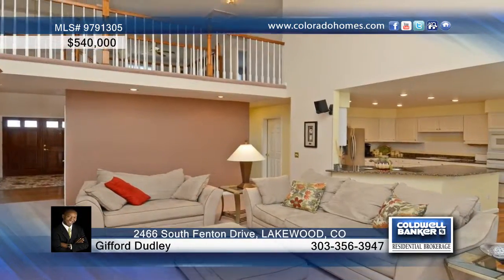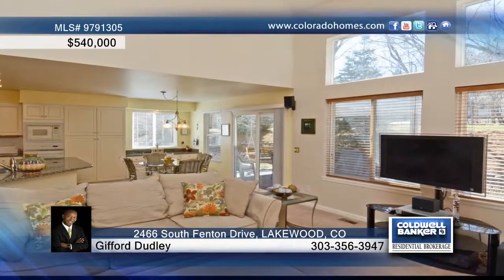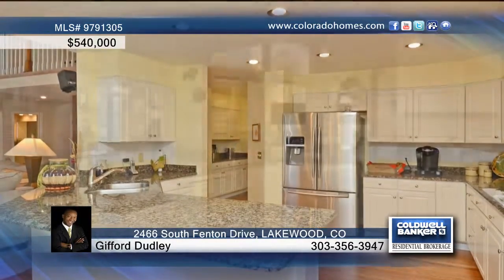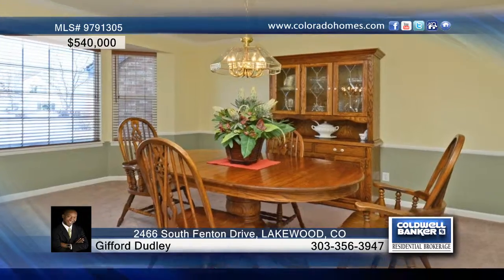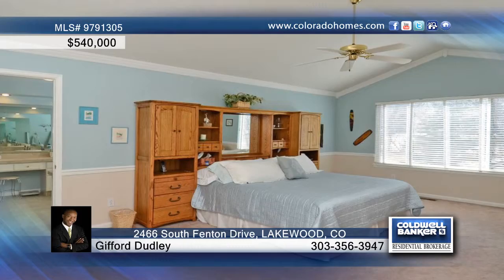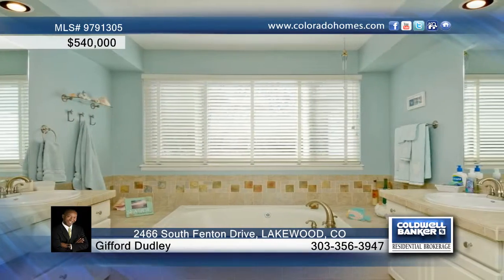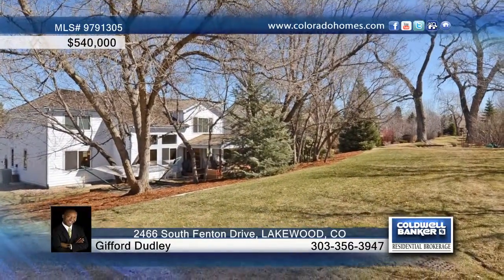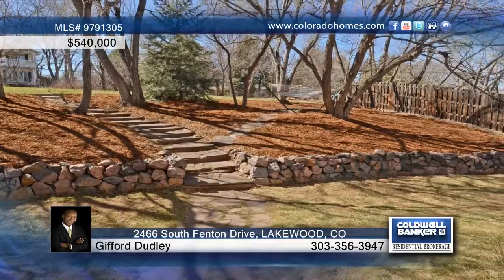2466 South Fenton Drive LAKEWOOD, CO Homes for Sale | coloradohomes.com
2466 South Fenton Drive, LAKEWOOD, CO
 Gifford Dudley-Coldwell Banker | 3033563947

Popular Village Home Taramore model!!  Park-like setting!!  Fabulous location!!!  4 bedroom, main floor study that can be used as 5th bedroom, 5 baths, formal living and dining rooms, diagonal breakfast bar, butlers pantry, new stainless appliances to be installed, spacious family room with gas fireplace, generous room sizes, loft and finished basement.  This home has been very well maintained!!